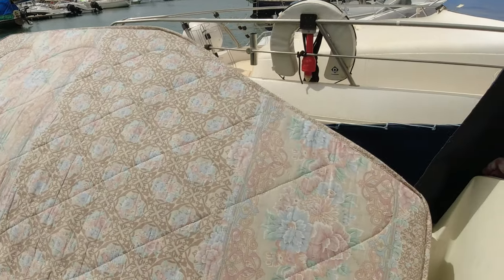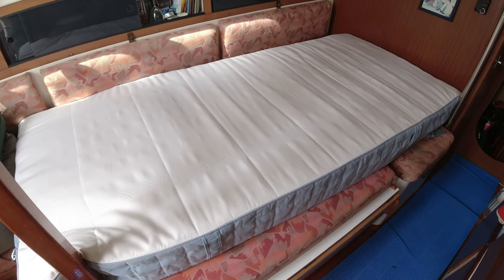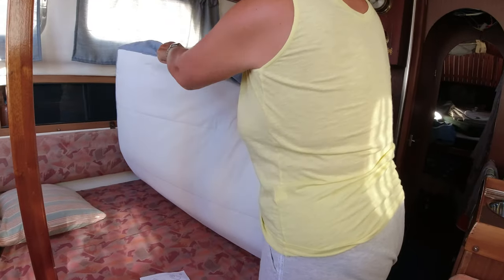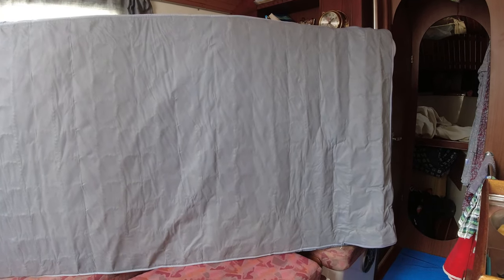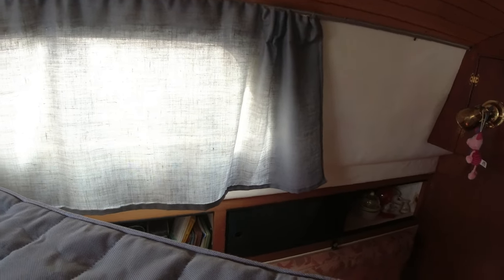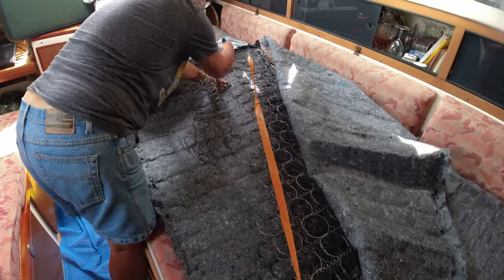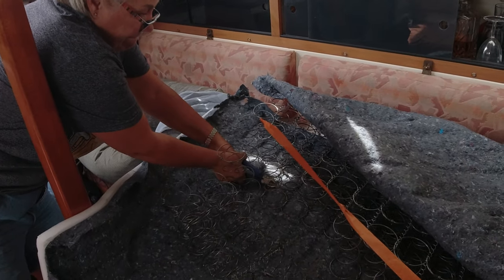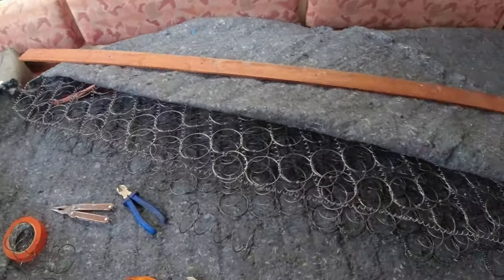Making a Custom V-Berth Mattress with Springs, not Foam.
We make new custom v-berth, mattresses from two Ikea spring mattresses. Our old sailing boat v-berth custom made mattress was over 12 years old and you could feel the springs poking, so this is how we made it.
But if you feel you would like to help more there is always my Patrion page;
Show support with Super Thanks
keep me supplied in plasters lol
00:00 Introduction
00:17 Msking Waves Presents
00:28 unrolling new mattress
01:24 V-Berth forecabin with cat
02:02 remove cover
02:13 big machano set
03:52 3 rowws of springs removed
05:31 removeing side springs
05:52 ouch
06:13 taking shape
06:47 springs in place
07:25 mattress layed in place
08:03 Show support with Super Thanks
08:14 finished product
08:27 thanks for watching